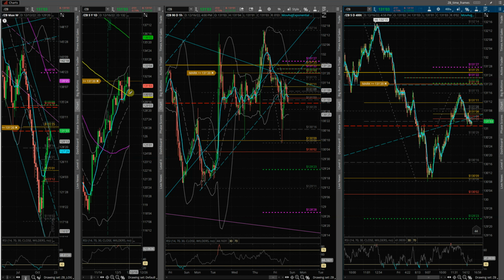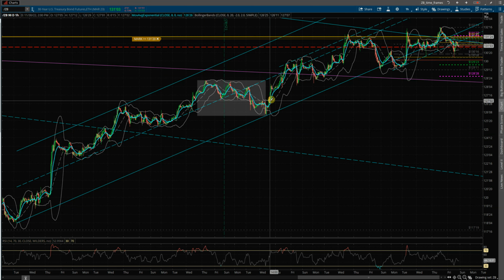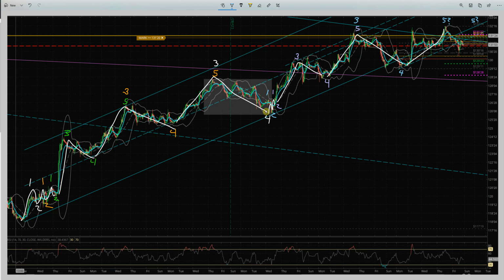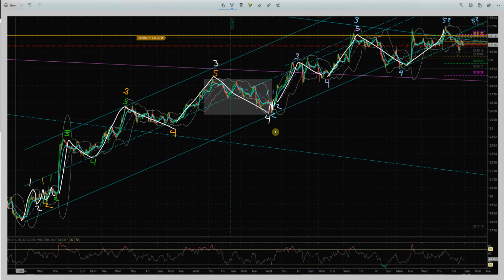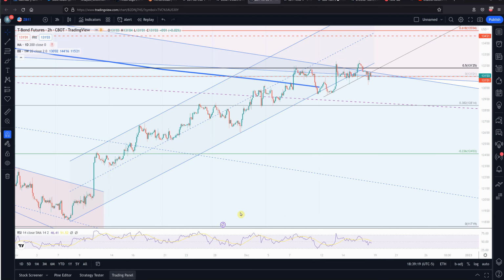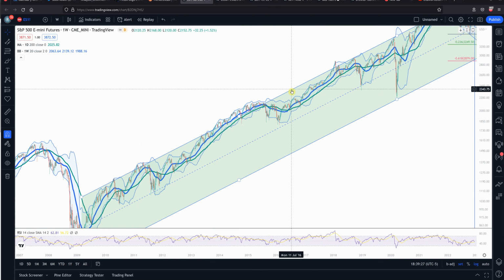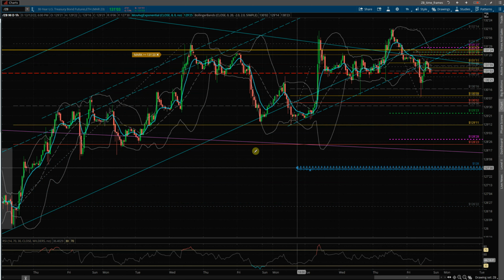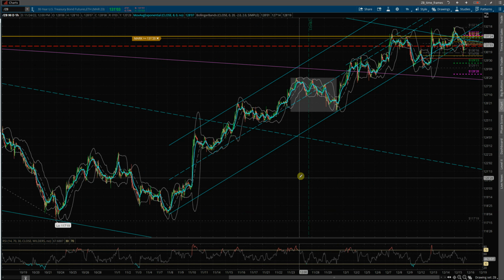ZB / ES analysis -- a study in extensions